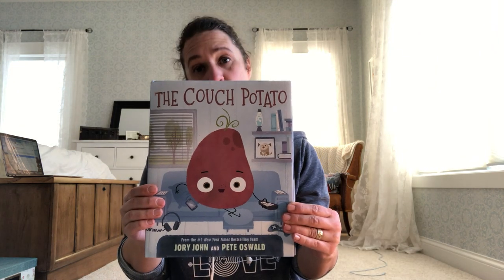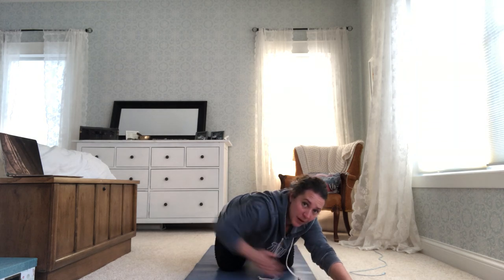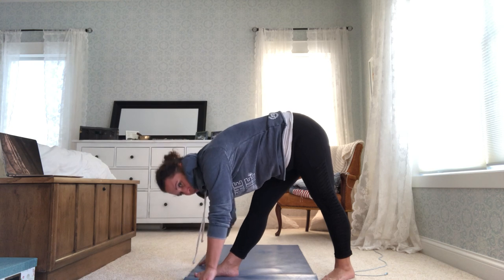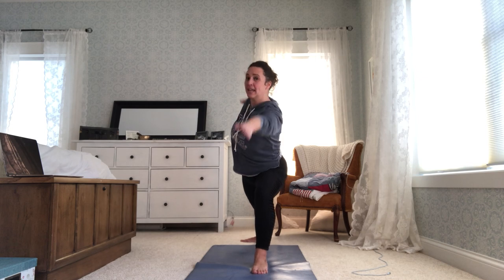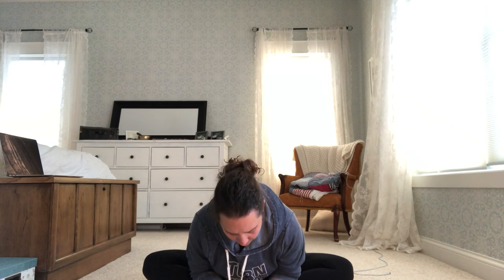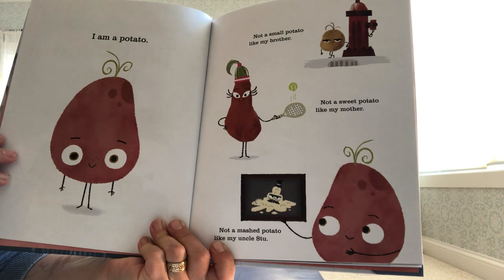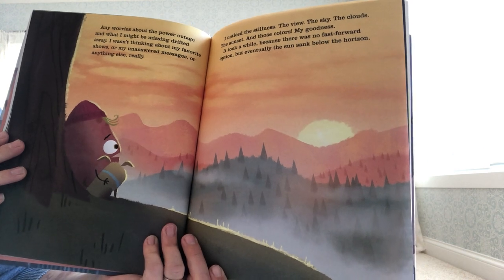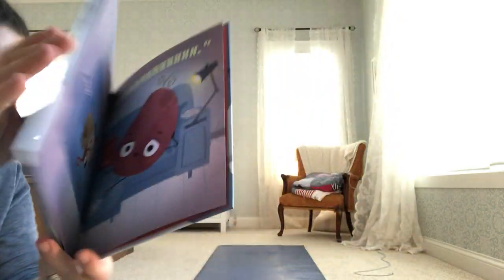Lily Lake Yoga k-5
Today we read the book Couch Potato!